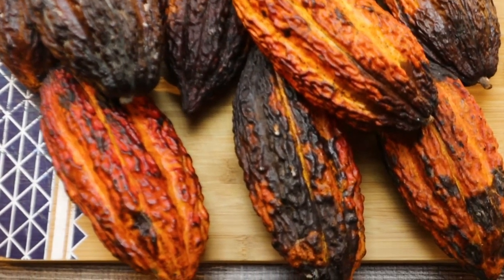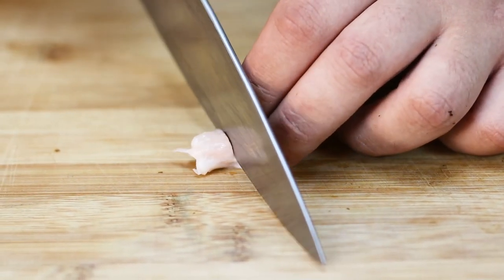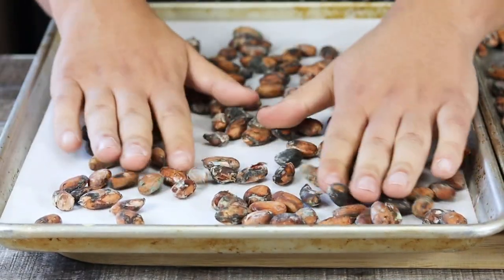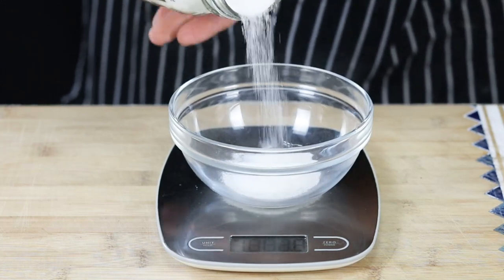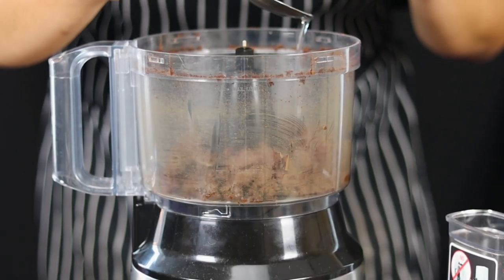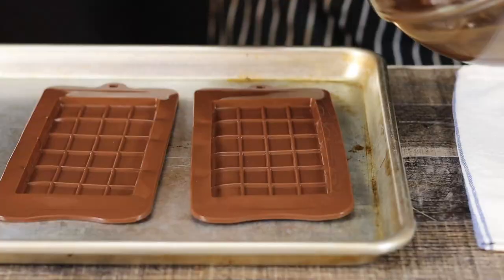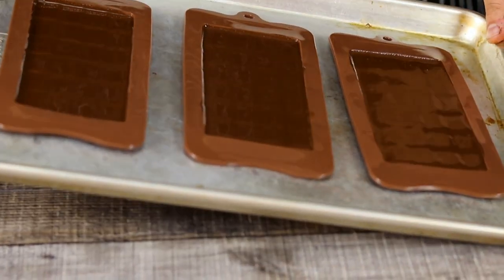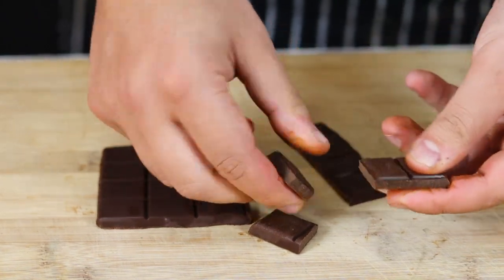Making Chocolate from Fresh Cacao Pods | And This What Happened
Chocolate. Today I will show you how to make chocolate from fresh cacao pods. Making chocolate from fresh cacao pods is very interesting and will be a great DIY project for your kids. It takes some time to make chocolate from scratch but it definitely worth it. The taste of homemade chocolate is outstanding, rich and delicious.
Follow my step-by-step video how to make chocolate from cacao pods and enjoy.

70% Dark chocolate Ingredients:
200g chocolate seeds
60g sugar
3 tbsp coconut oil